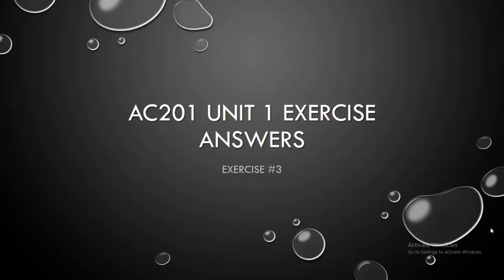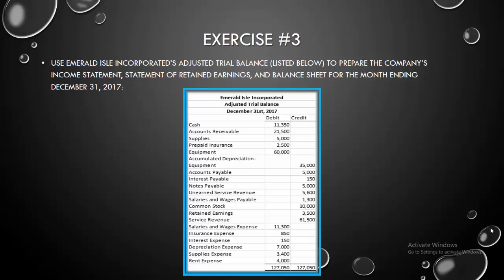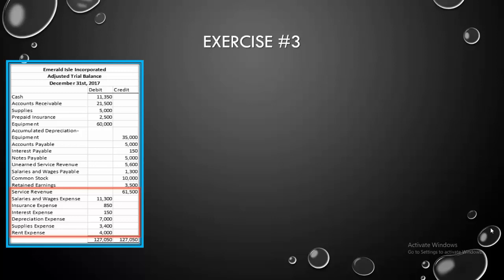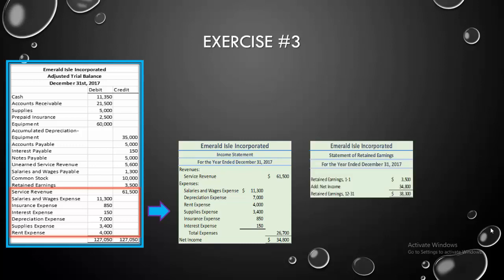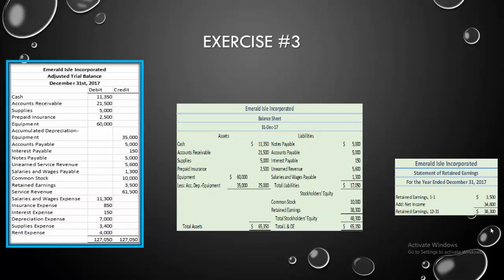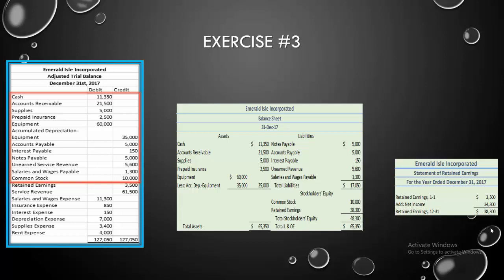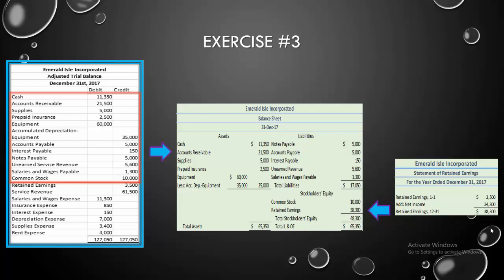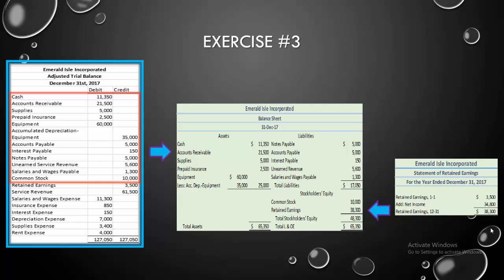AC201 Unit 1 Answers (Ex. 3)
Preparing financials from an adjusted trial balance